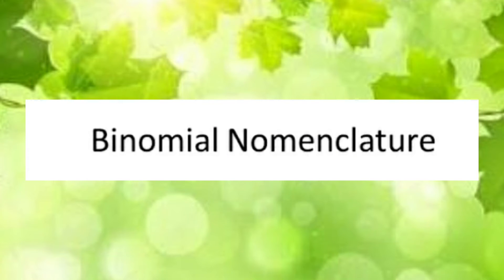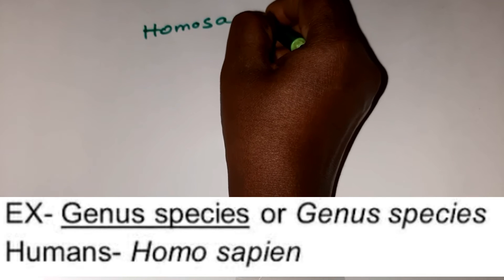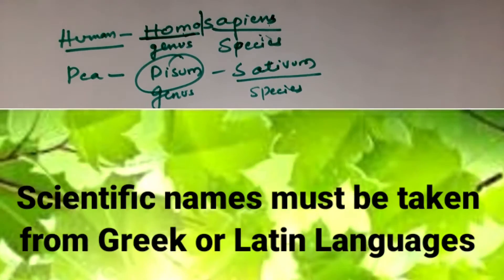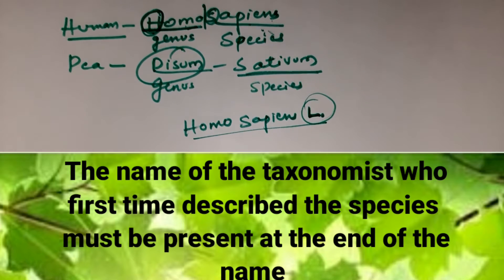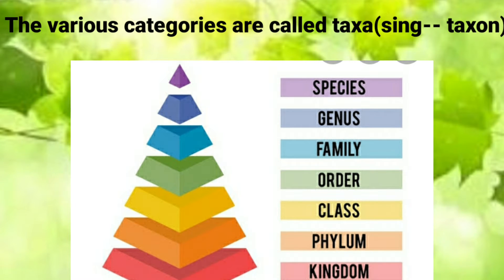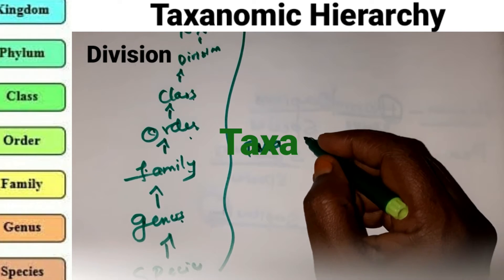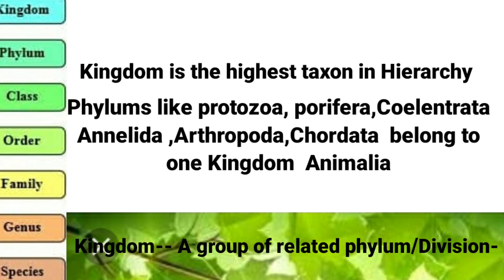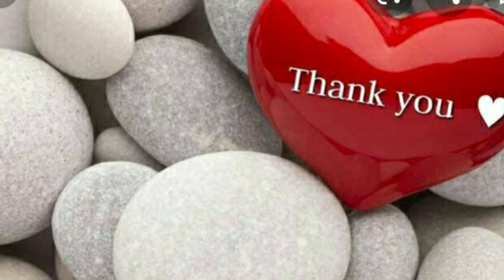Binomial nomenclature and Taxanamic Categories (The living world) Puc1 and other competitive exams